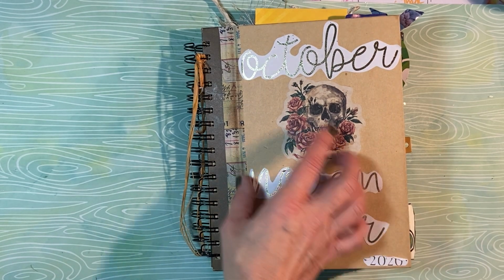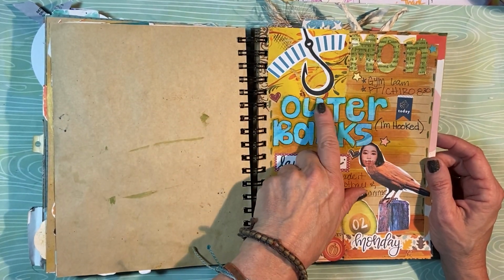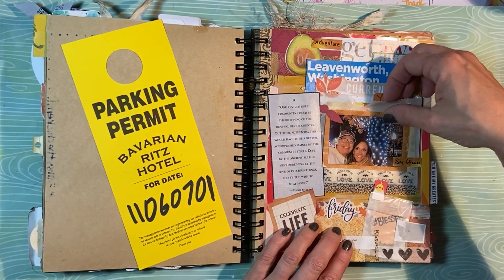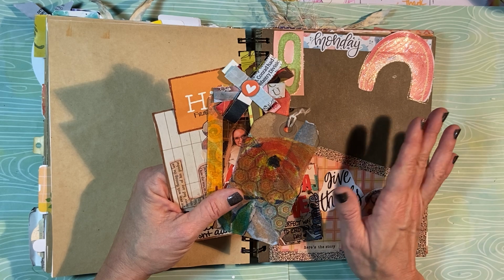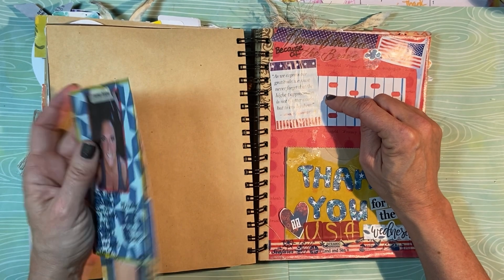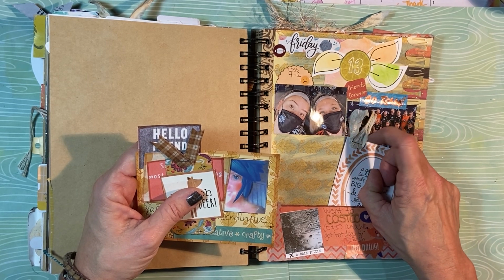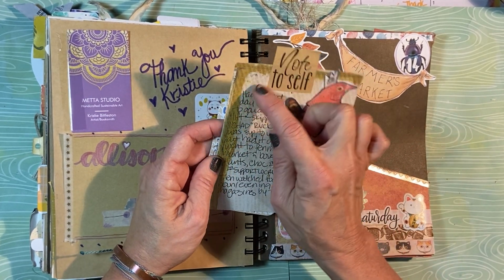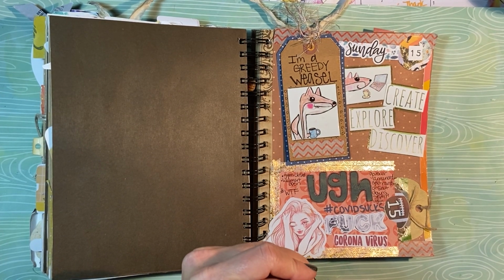Journal flip through November 1-15,2020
Flipping through the details of my creative daily journal / fauxbonichi for the first half of the month.

Etsy trendovy

Melanie

Nicole

Kari

Brooke

Elizabeth

Pam

Emilou

Mandy lynn